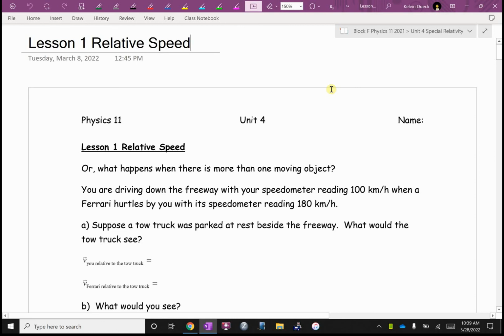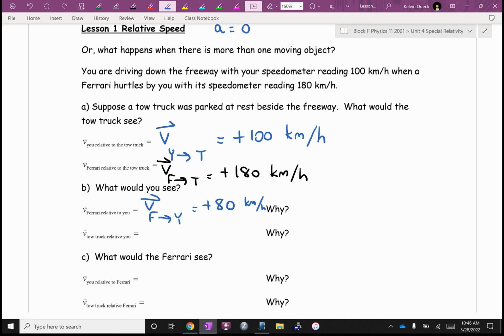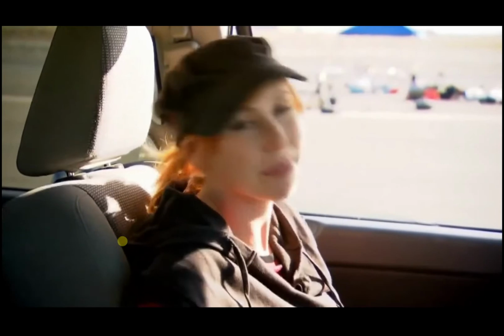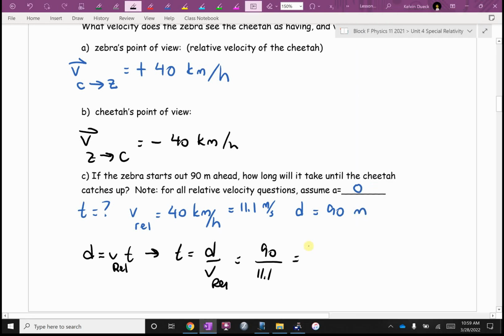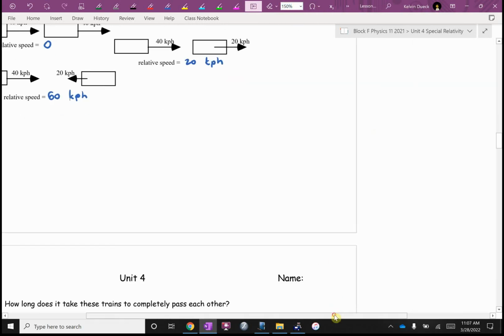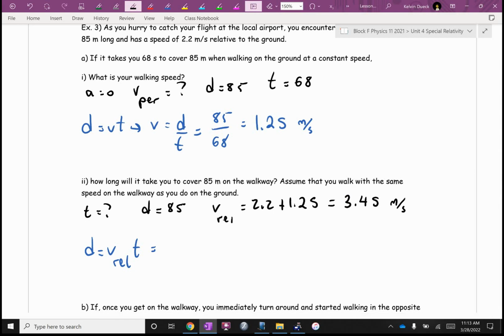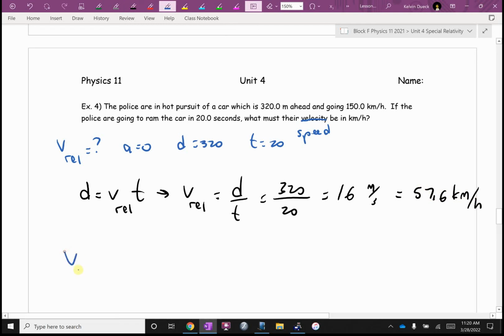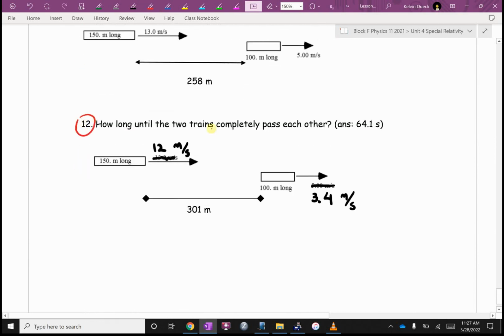Physics 11 U4L1 Relative Speed